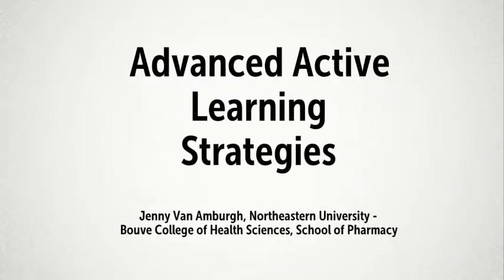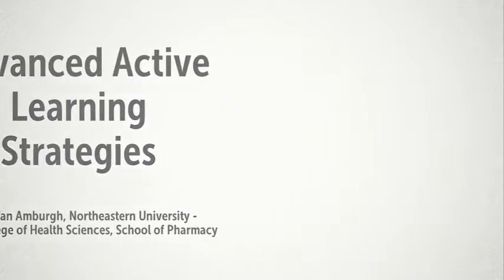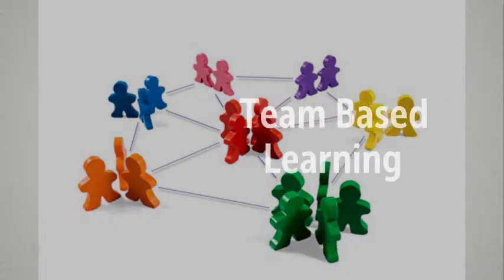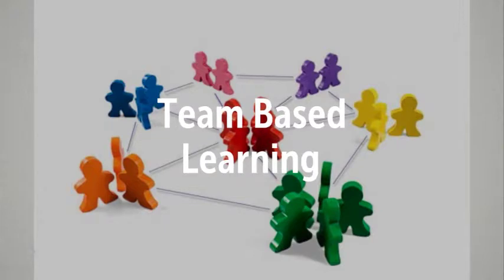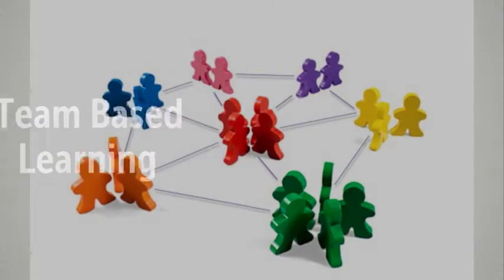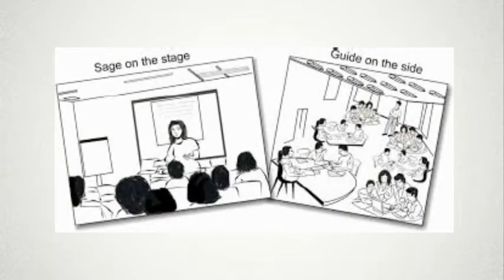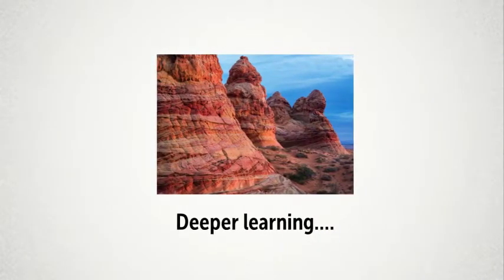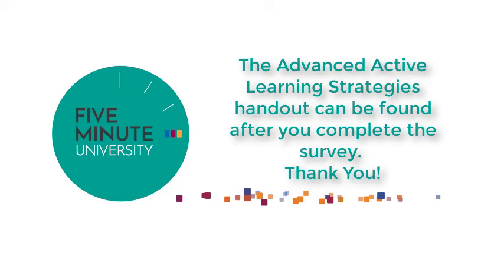Lesson 10: Advanced Active Learning Strategies - Year 2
After this Five Minute University lesson, you will be able to do the following:

• Compare and contrast the teaching methodologies that can foster and develop more advanced skills (critical thinking and problem-solving)
• Explain the key characteristics in team-based learning
• Describe the factors that contribute to the success of problem-based learning